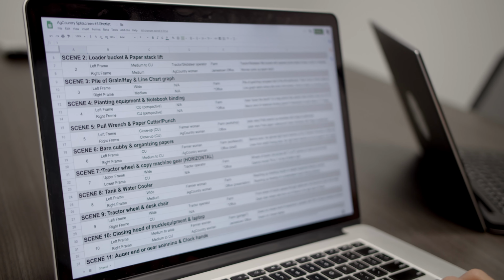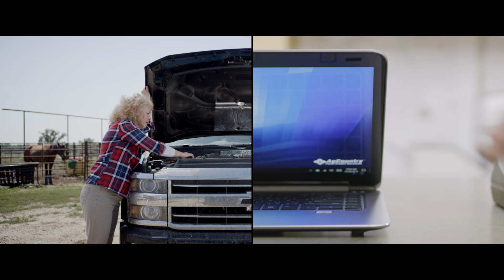Split Screen: Making A Commercial Twice As Good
Joel gives an inside look on a series of three split screen ads we created.

Gear we use!
Threefold Amazon

Lighting Gear we use
Cameras & Lenses
Audio Gear
Miscellaneous gear (Drones, gimbals, tripods, monitors)

Blackmagic Pocket 6k
Blackmagic Pocket 4k
Sigma Cine 18-35 EF
Tokina Cine 11-20 EF
Aputure 300x
Aputure 300D II
Aputure 120D II
Rode NTG3
DJI RS2
DJI Mavic Pro